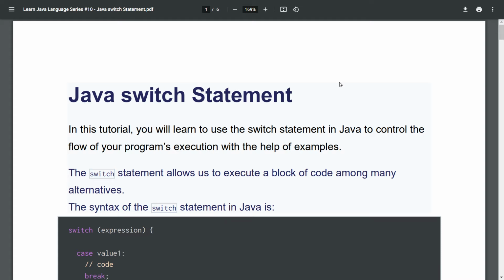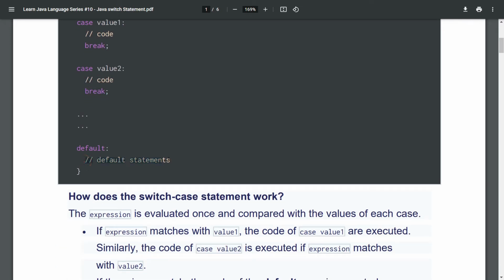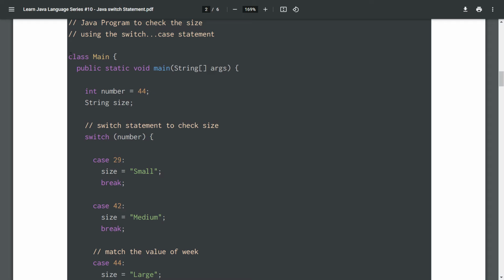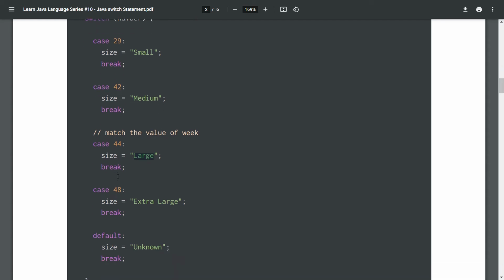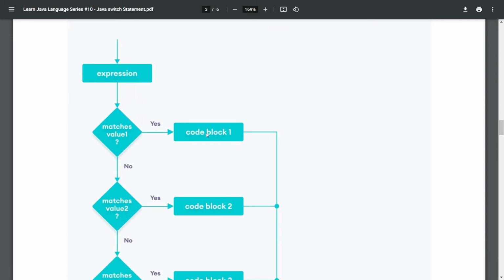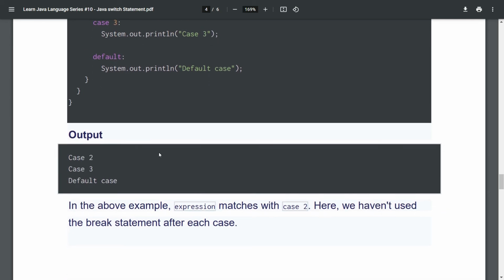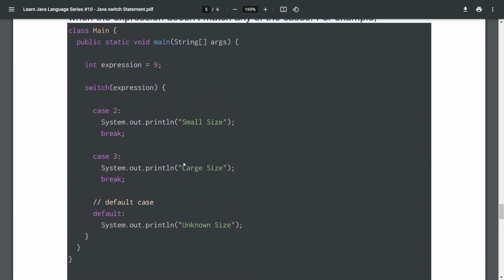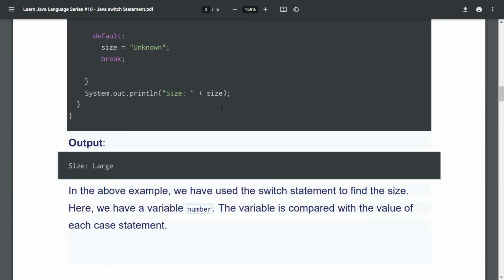Learn Java Language Series #10 - Java switch Statement - Bisaya Programming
In this video, we will talk about Java switch Statement.

Bisaya and English dialect / language were used.
For All Bisaya and Cebuano Computer Programmers